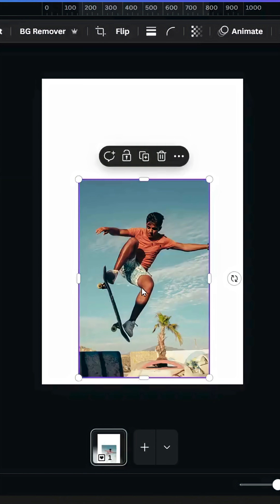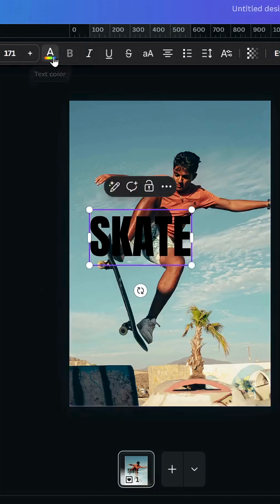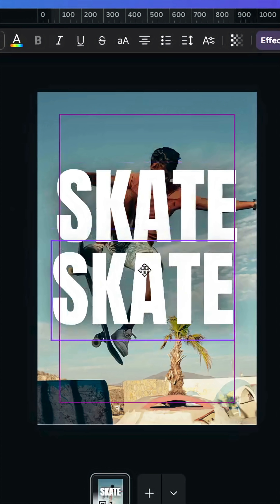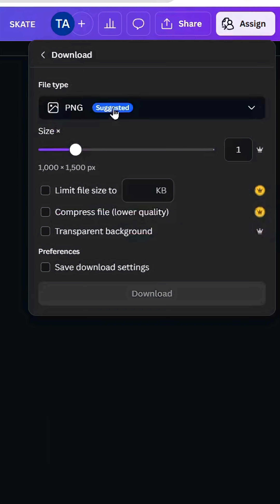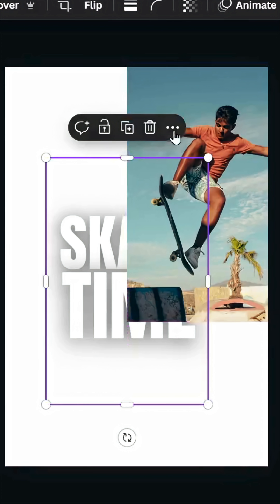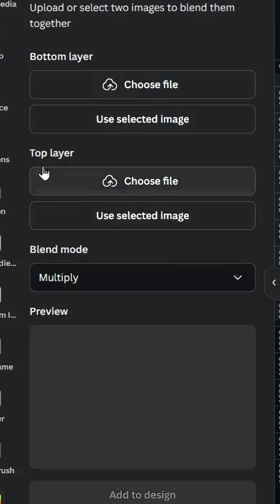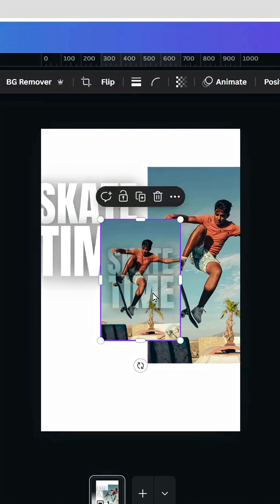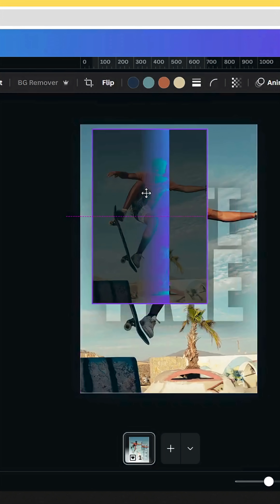Canva Tips & Hacks: How to Create Transparent Text Effect!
Discover a powerful Canva hack! In this quick tutorial, learn how to create a transparent text effect that adds depth and style to your designs. Perfect for posters, thumbnails, and social media graphics. No design skills needed — just follow these easy Canva tips!